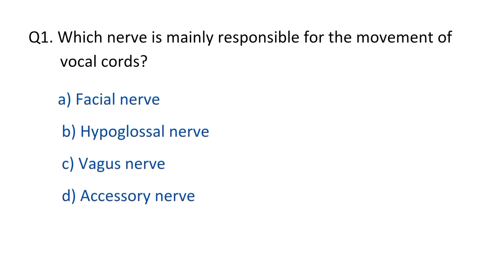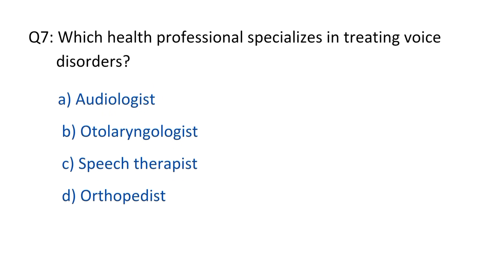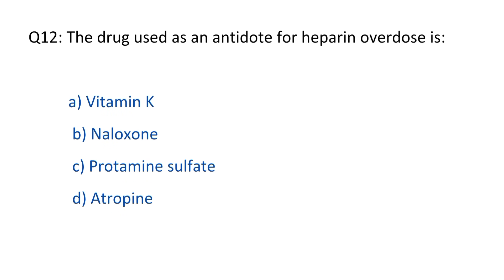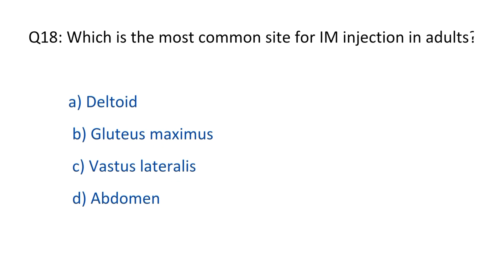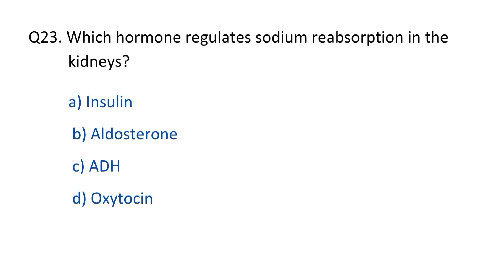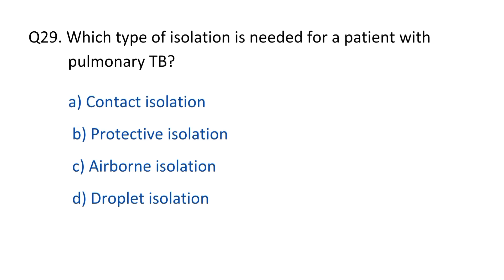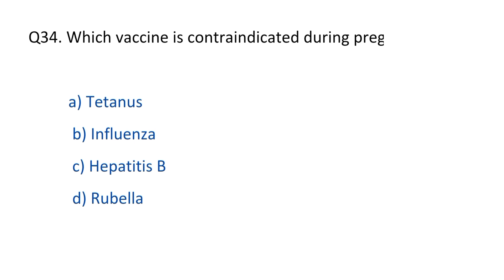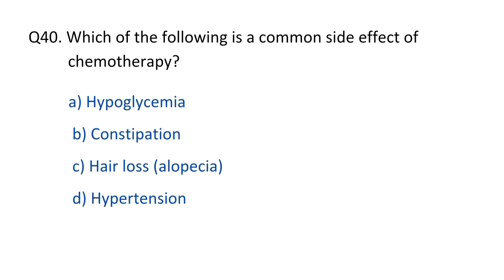Nursing exam Mcq || Nursing exam preparation || Nursing mcq questions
Prepare for your upcoming nursing Exam with these most expected multiple choice questions!
In this video, you'll find important MCQs from key nursing subjects including:

Medical-Surgical Nursing
Child Health Nursing
Midwifery & Gynecology
Nutrition & Microbiolog

Perfect for RRB, ESIC, AIIMS, NHM, and other nursing competitive exams.

nursing exam mcq,
human reproduction mcq for bsc nursing entrance exam,
bsc nursing entrance exam 2025 mcq questions,
mcq for nursing officer exam,
microbes in human welfare mcq for bsc nursing entrance exam,
solution mcq for bsc nursing entrance exam,
all nursing exam best mcq series,
d and f block mcq for bsc nursing entrance exam,
haloalkanes and haloarenes mcq for bsc nursing entrance exam,
animal kingdom mcq for bsc nursing entrance exam,
body fluids and circulation mcq for bsc nursing entrance exam,
electric charges and fields mcq for bsc nursing entrance exam,
unit and measurement mcq for bsc nursing entrance exam,
amines mcq for bsc nursing entrance exam,
atomic structure mcq for bsc nursing entrance exam,
locomotion and movement mcq for bsc nursing entrance exam,
best mcq book for nursing competitive exam,
the living world mcq for bsc nursing entrance exam,
english mcq for bsc nursing entrance exam,
bsc nursing entrance exam chemistry mcq,
current electricity mcq for bsc nursing entrance exam,
coordination compounds mcq for bsc nursing entrance exam,
chemical kinetics mcq for bsc nursing entrance exam,
human reproduction class 12 mcq for bsc nursing entrance exam,
solutions chemistry class 12 mcq for bsc nursing entrance exam,
biological classification class 11 mcq for bsc nursing entrance exam,
human health and disease mcq for bsc nursing entrance exam,
reproductive health class 12 mcq for bsc nursing entrance exam,
hydrocarbon mcq for bsc nursing entrance exam,
human reproduction mcq for bsc nursing entrance exam 2024,
haloalkanes and haloarenes mcq for bsc nursing entrance exam 2024,
nursing entry test mcqs in pakistan,
nursing entry test mcqs in pakistan 2024,
mcq in nursing exam,
molecular basis of inheritance mcq for bsc nursing entrance exam,
important mcq for bsc nursing entrance exam,
physics important mcq for bsc nursing entrance exam,
important mcq for aiims nursing officer exam,
biotechnology and its applications mcq for bsc nursing entrance exam,
principal inheritance and variation mcq for bsc nursing entrance exam,
chemistry in everyday life mcq for bsc nursing entrance exam,
chemistry important mcq for bsc nursing entrance exam,
jharkhand bsc nursing entrance exam 2024 mcq questions,
plant kingdom mcq for bsc nursing entrance exam,
kinematics mcq for bsc nursing entrance exam,
chemical kinetics class 12 mcq for bsc nursing entrance exam,
laws of motion mcq bsc nursing entrance exam,
research mcq for msc nursing entrance exam,
mcq questions for msc nursing entrance exam,
morphology of flowering plants mcq for bsc nursing entrance exam,
most important mcq for bsc nursing entrance exam 2024,
nursing aptitude questions for bsc nursing entrance exam mcq,
atom and nuclei mcq for bsc nursing entrance exam,
nuclei class 12 physics mcq for bsc nursing entrance exam,
mcq of nursing exam,
ray optics mcq for bsc nursing entrance exam,
wave optics mcq for bsc nursing entrance exam,
anatomy of flowering plants mcq for bsc nursing entrance exam,
organic chemistry mcq for bsc nursing entrance exam,
nursing test preparation mcqs,
bsc nursing entrance exam physics mcq,
sexual reproduction in flowering plants bsc nursing entrance exam mcq,
work energy and power mcq for bsc nursing entrance exam,
physics mcq questions for bsc nursing entrance exam,
organism and population mcq for bsc nursing entrance exam,